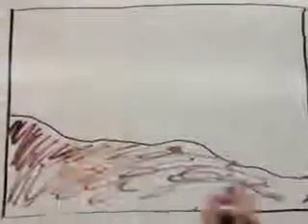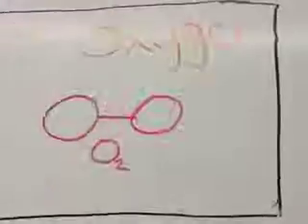The Biogeochemical Cycle: The Oxygen Cycle